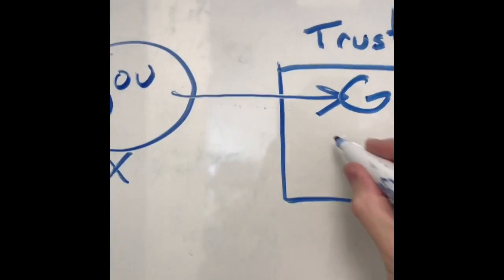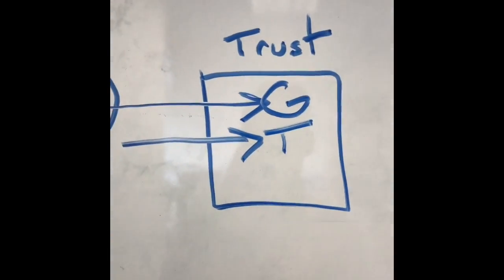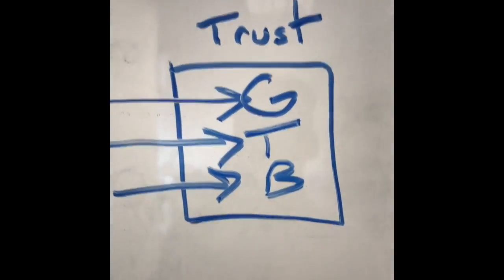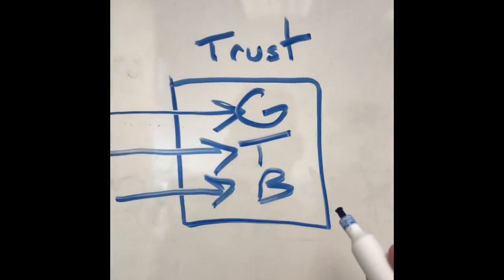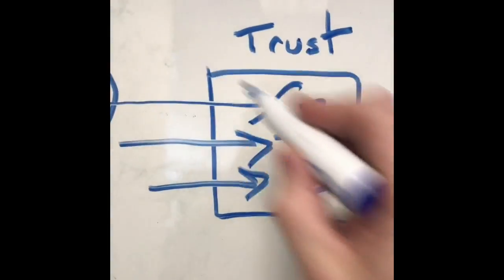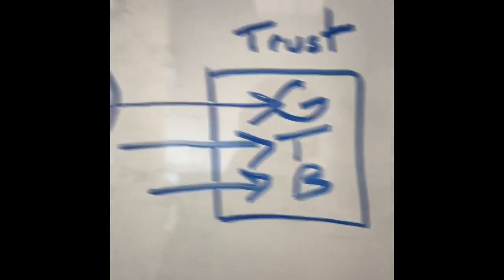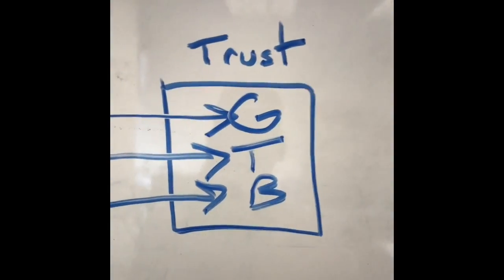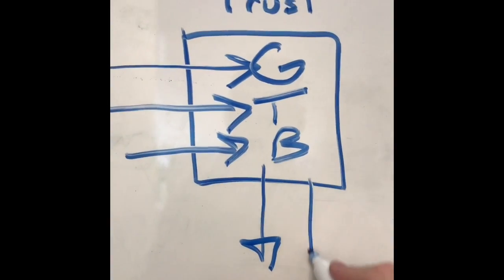Trust Basics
This video is about Trust Basics